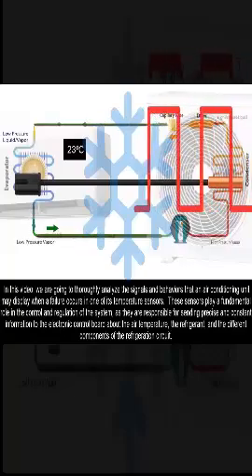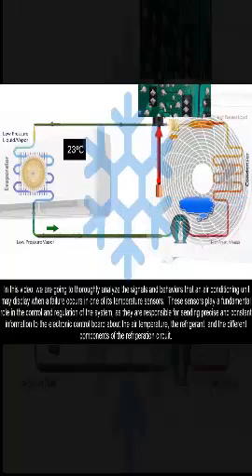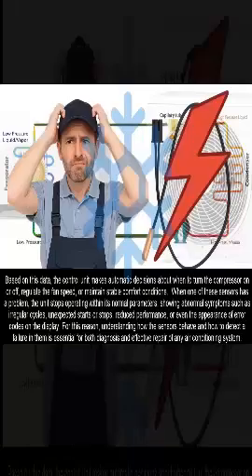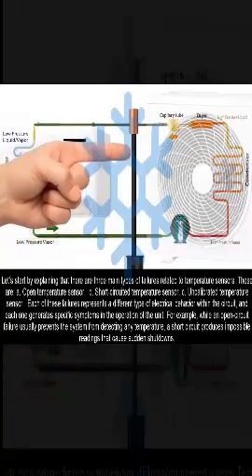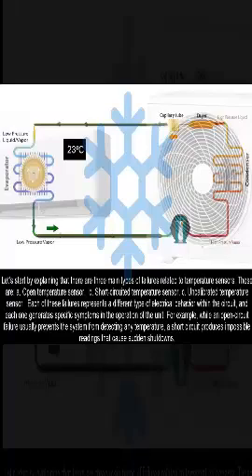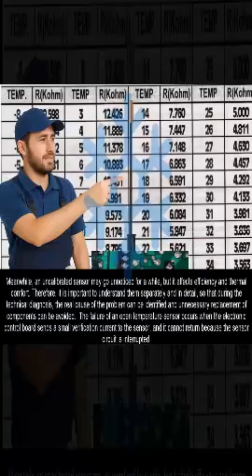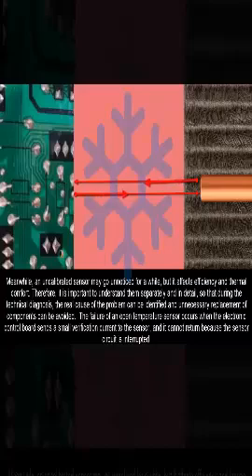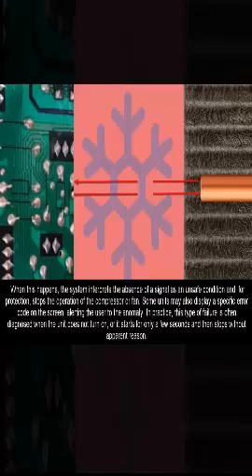Air Conditioner with Problem in Temperature Sensor